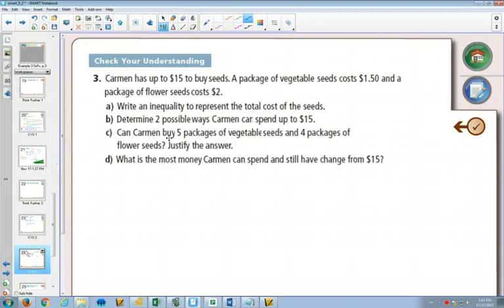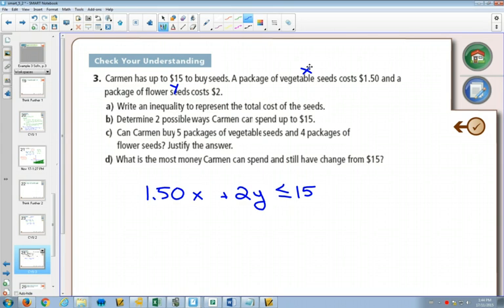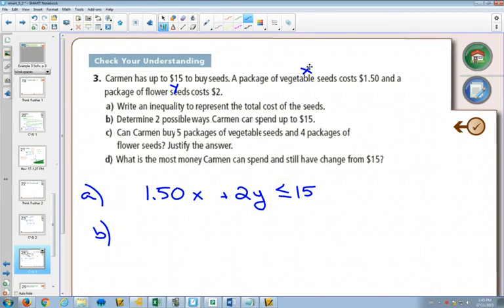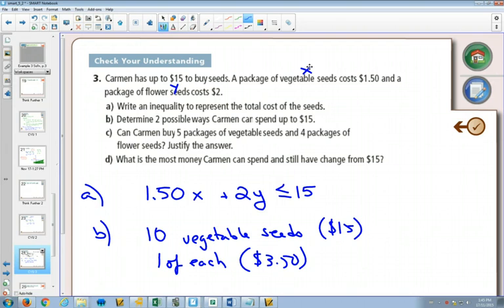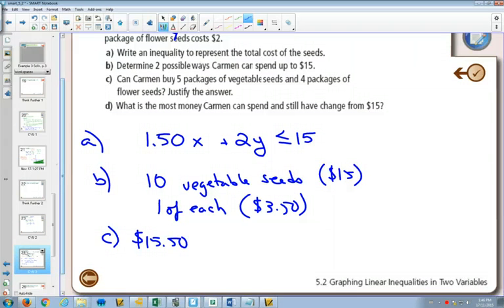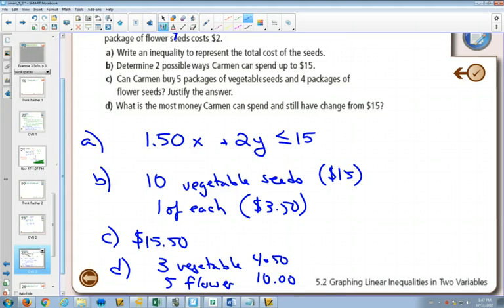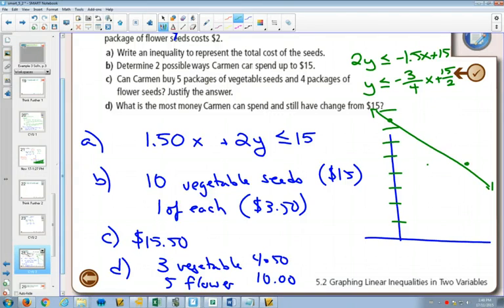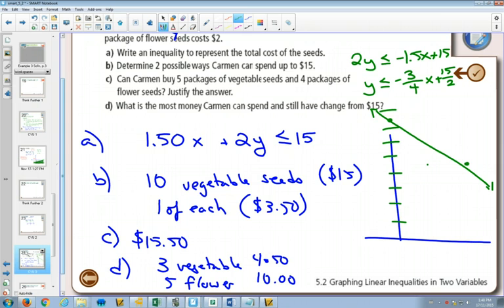30SP 5 2 Example 3